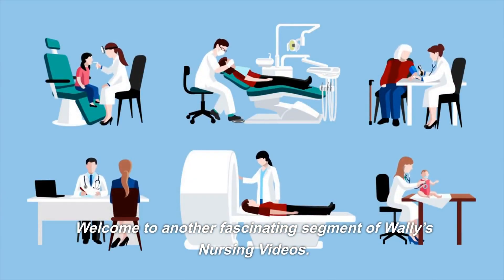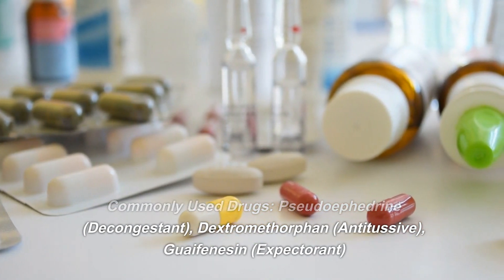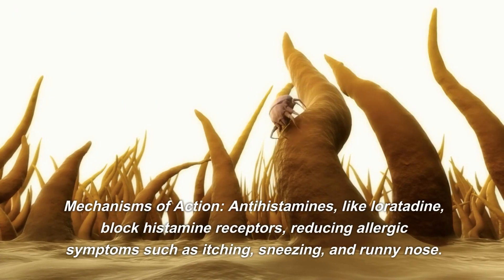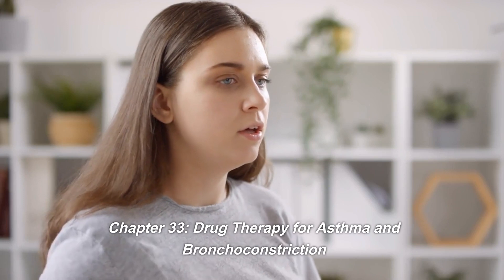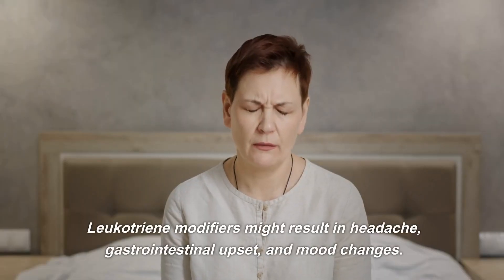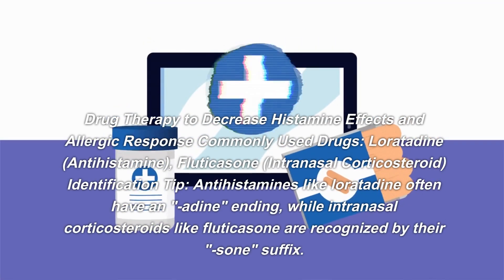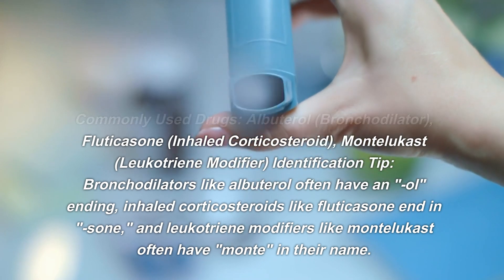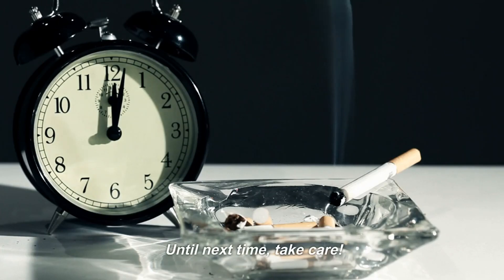Drugs Affecting the Respiratory System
A brief overview  of drugs affecting the respiratory system where we'll be tackling conditions from nasal congestion to allergic responses and asthma.